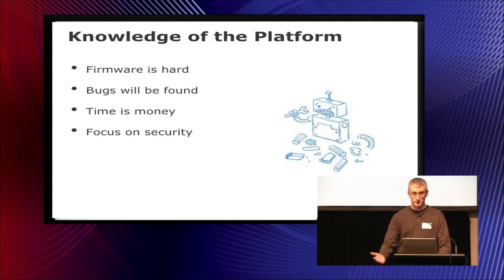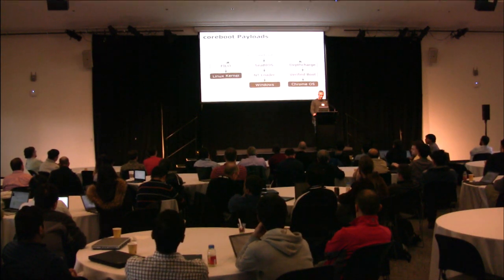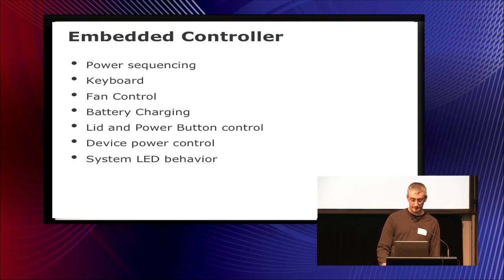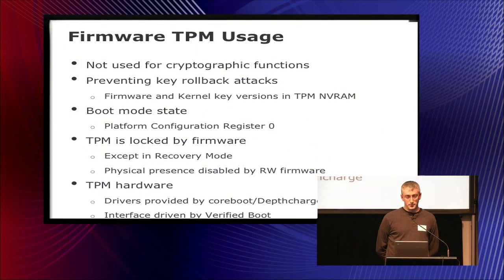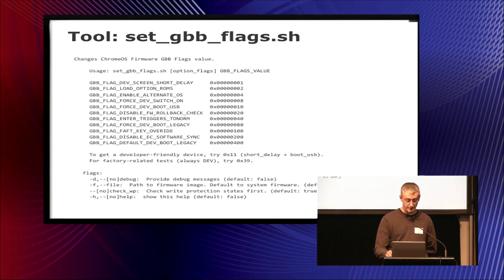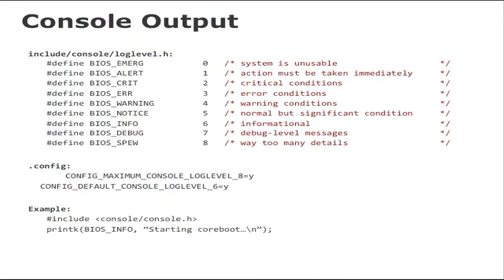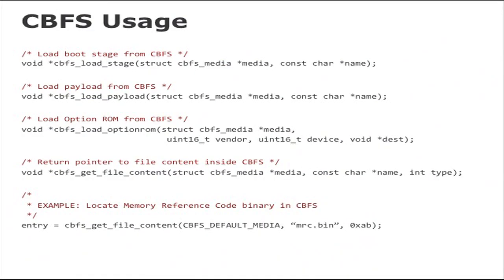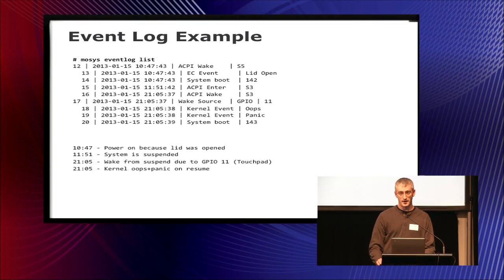Chrome OS Firmware Introduction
This is a talk introducing the Chrome OS firmware stack as well as the coreboot project and providing an overview of features.

This talk was presented at the 2014 Chrome OS Firmware Summit by Duncan Laurie from the Google Chrome OS team.